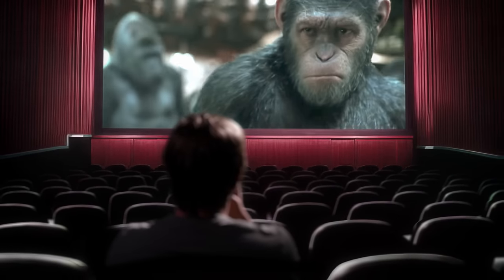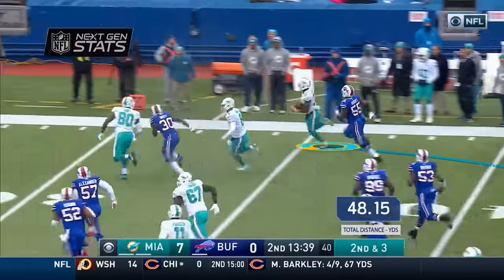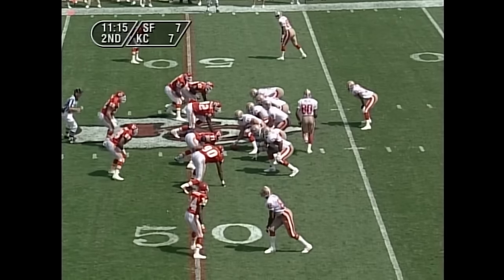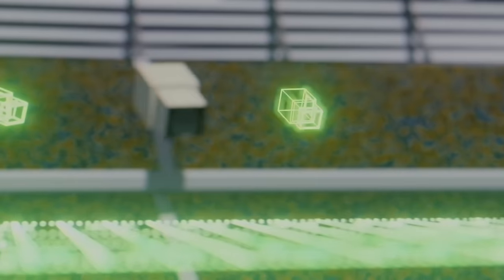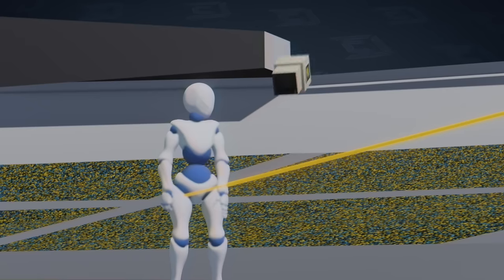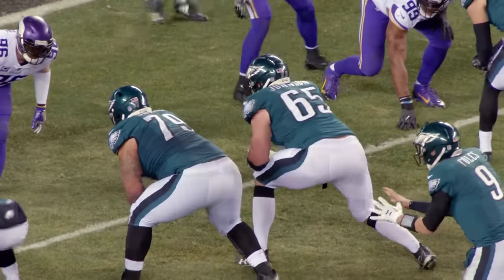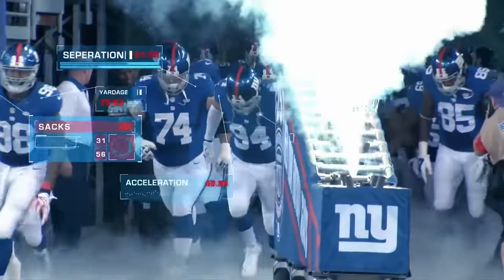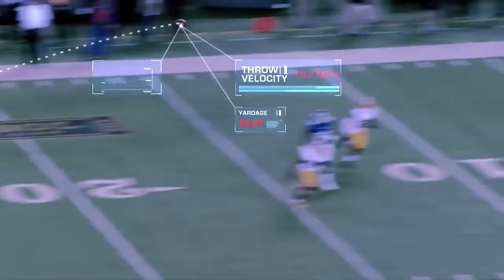The Hidden VFX in Live Sports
Our videos are made possible by Members of CorridorDigital, our Exclusive Streaming Service!

Jordan uses his VFX knowledge to walk us through the crazy technology behind live sports effects!

Chapters ►
00:00 Why watching sports is different
01:06 The score bug
03:20 The yellow line
05:23 The k-zone
06:32 Real-Time Tracking
07:11 RFID and Live Overlays
08:56 Volumetric Capture
09:51 Creating a virtual game from broadcast
11:26 The real purpose of VFX in sports